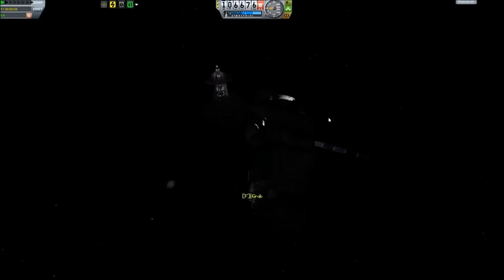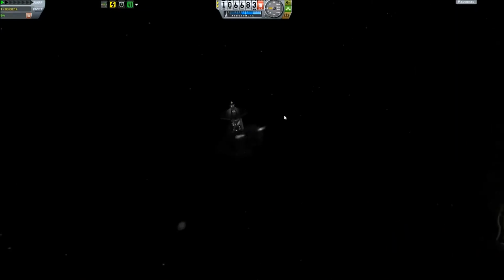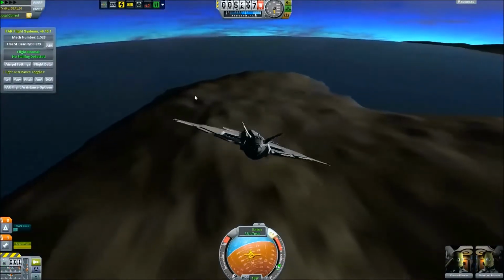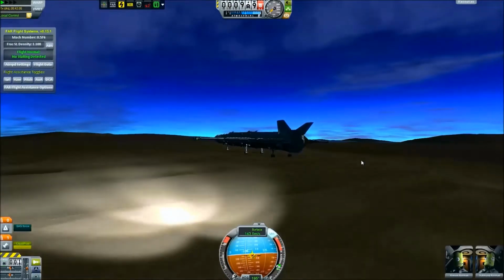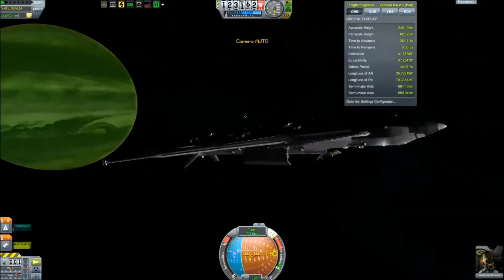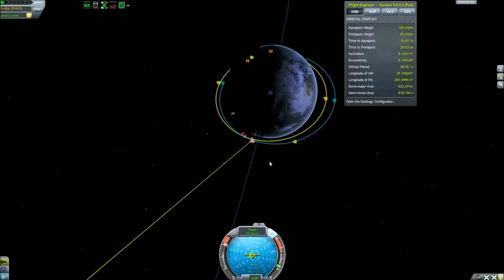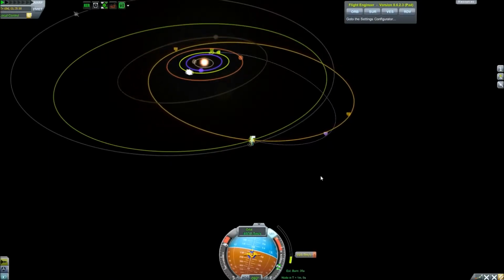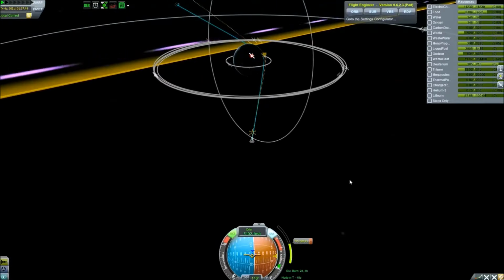KSP - Jool Mission Episode VI "There and Back again"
The Final Episode of this Mission. I hope you enjoy.